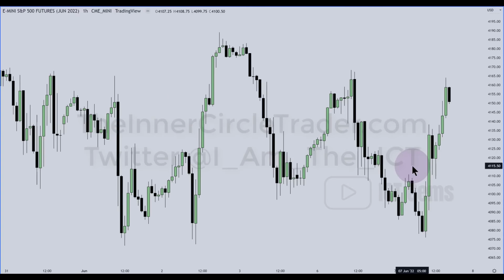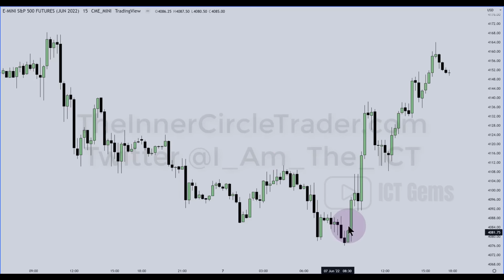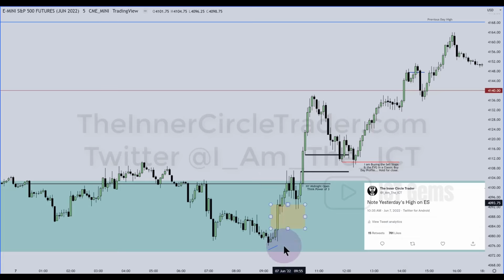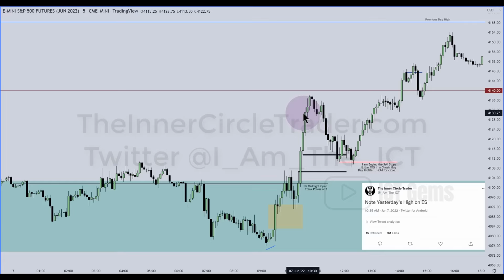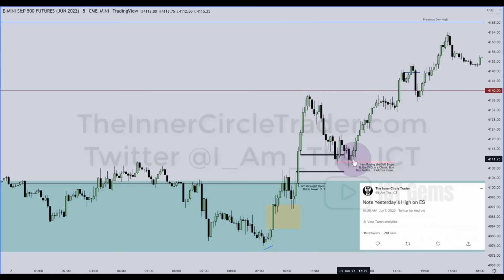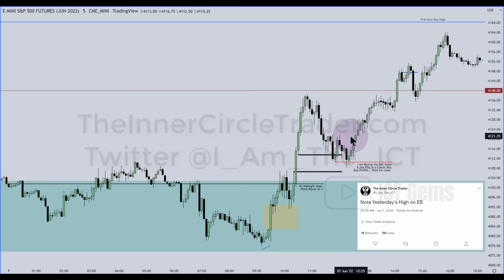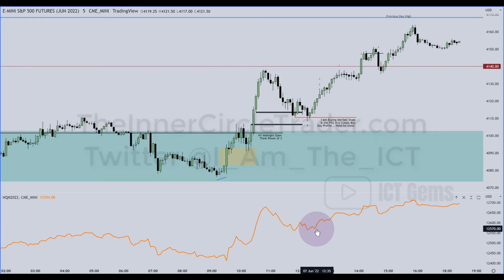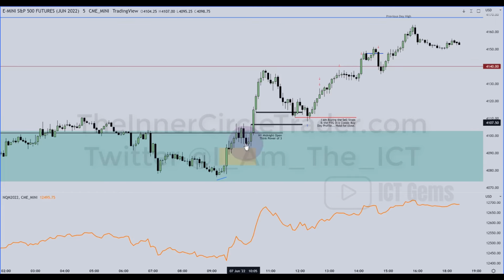ICT Gems - ICT Teaches When To Change Bias